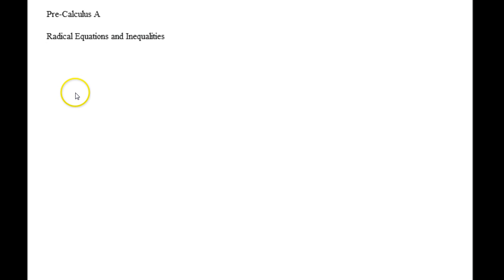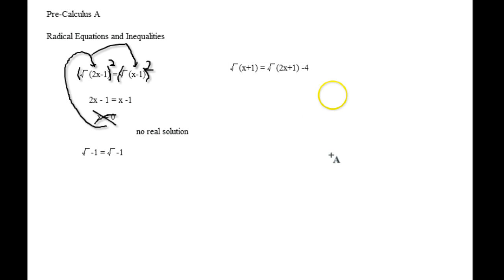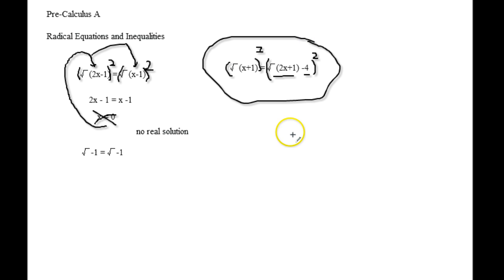Pre-Calculus A - Radical Equations and Inequalities